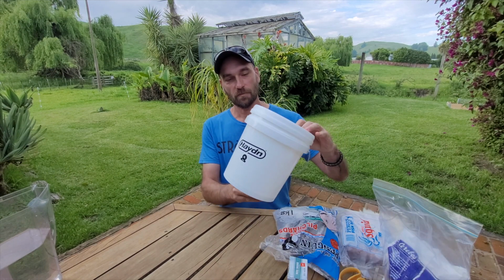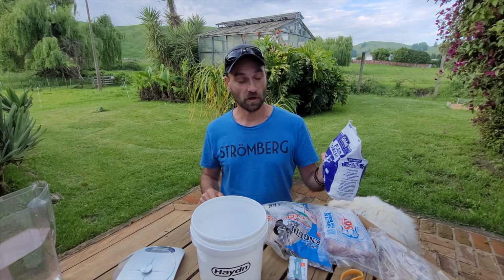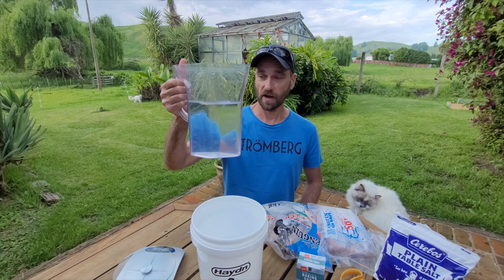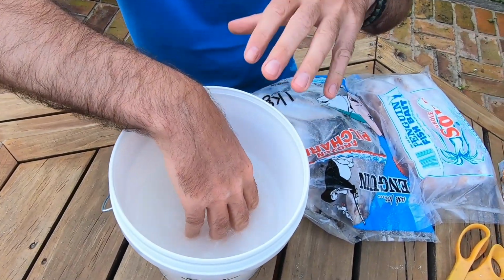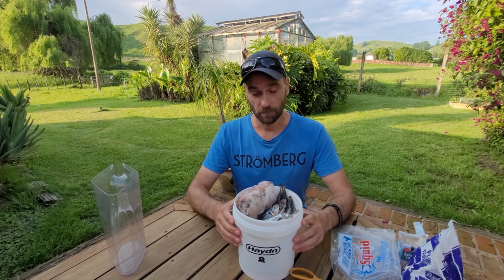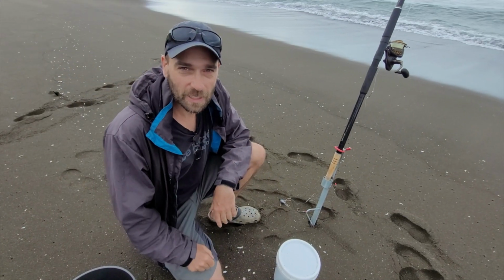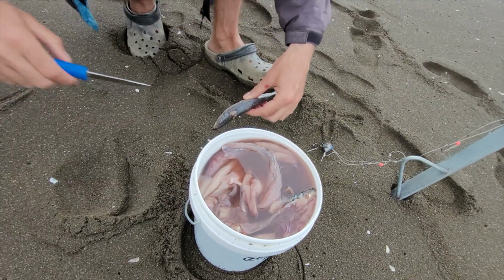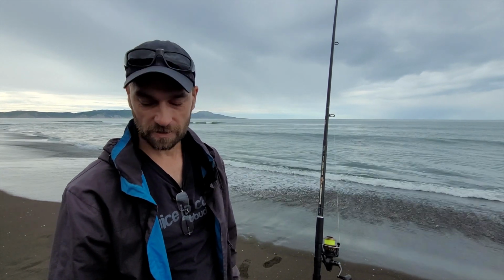BRINING BAIT for your next FISHING trip - NO FREEZER required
A smart way to preserve baits in salt brine without the need to keep them frozen. Brining baits will not only preserve them but will also make them tougher. They stay on the hook longer and release their scent over a longer period of time. You can store them in your garage until your next fishing trip and always have some bait ready to go.
We like to brine oily baits such as pilchards. But had good results brining pretty much any type of bait such as squid, shrimps, mussels.
If you can catch your own bait than this will make the best brined bait but in this video, we use store-bought frozen bait.
All you need to brine your own baits is a bucket, salt and some baking soda.
We check the baits every few days and then use them for fishing off the beach with our surfcaster to see if we can catch something.